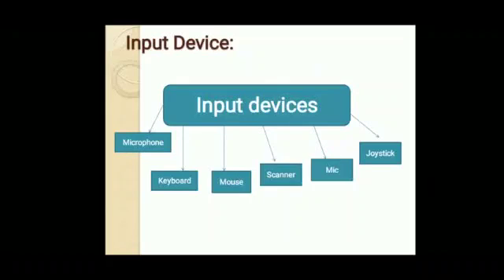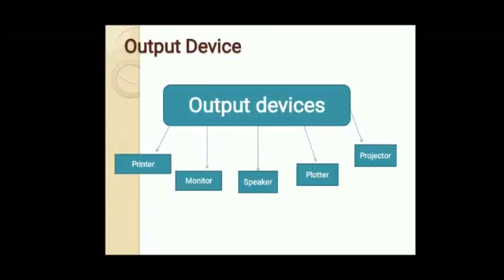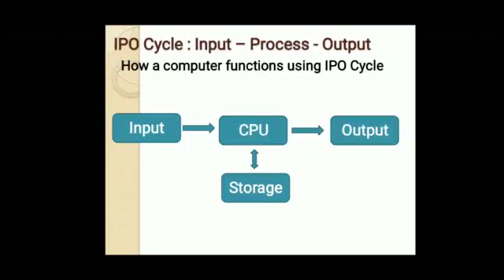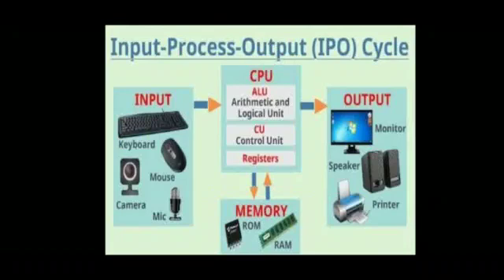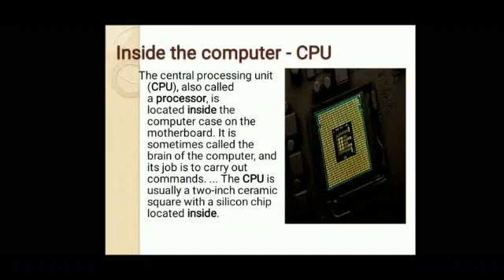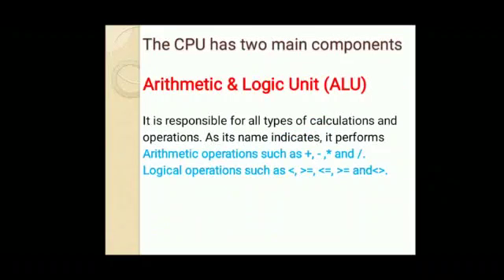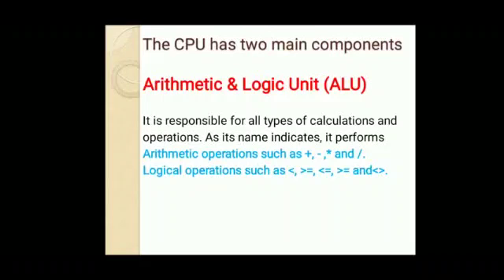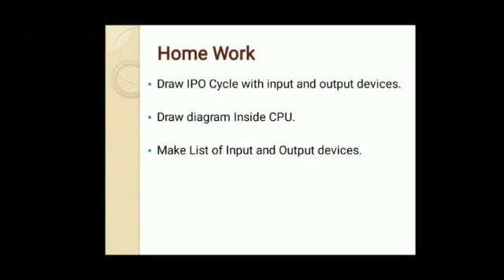VI STD IT, Chapter 01 Computer Fundamentals